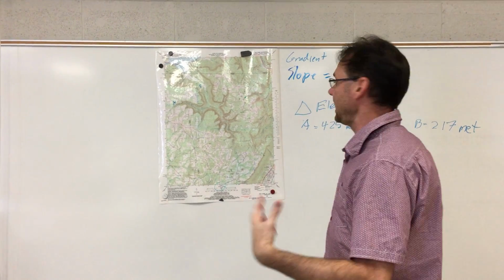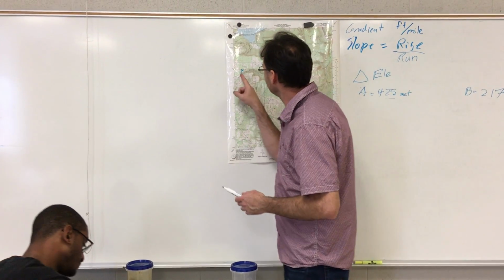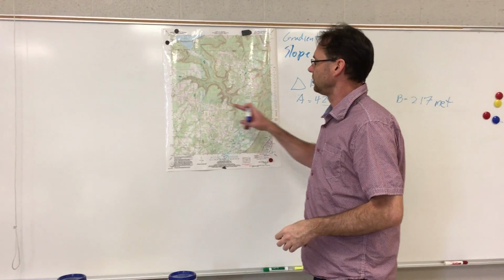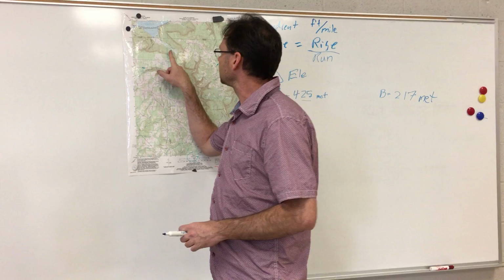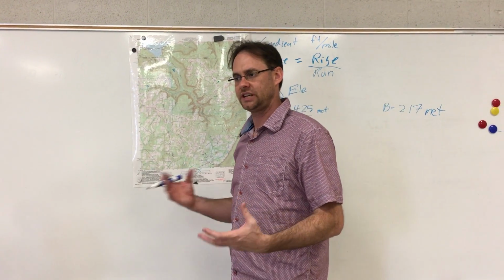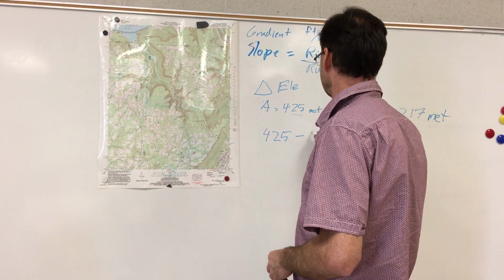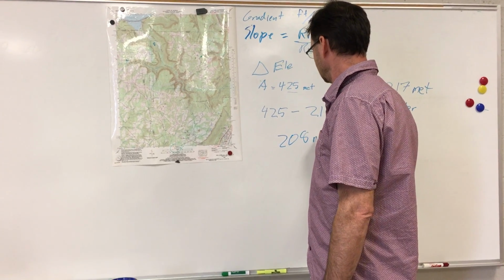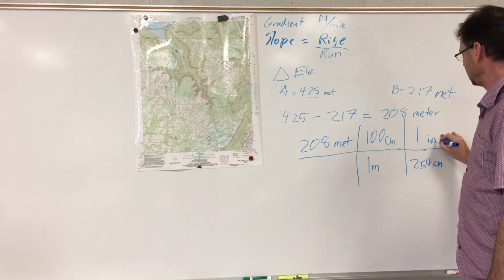10 Gradient ex2